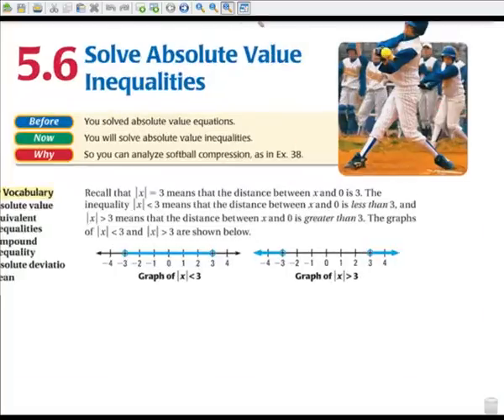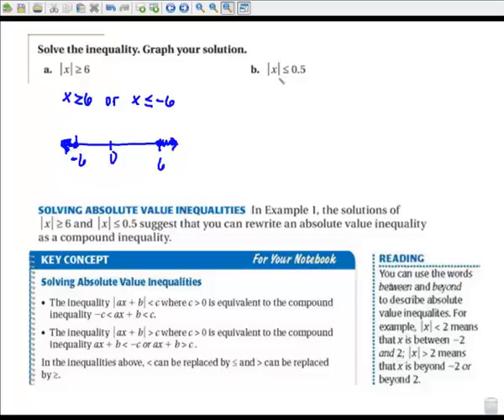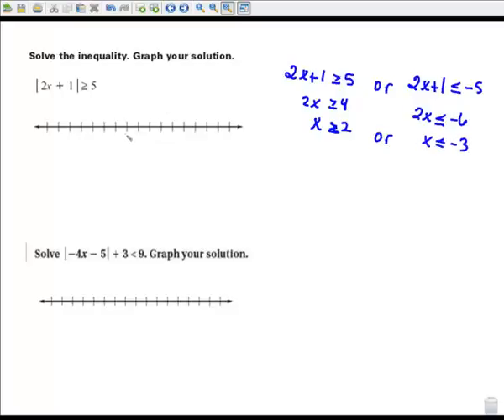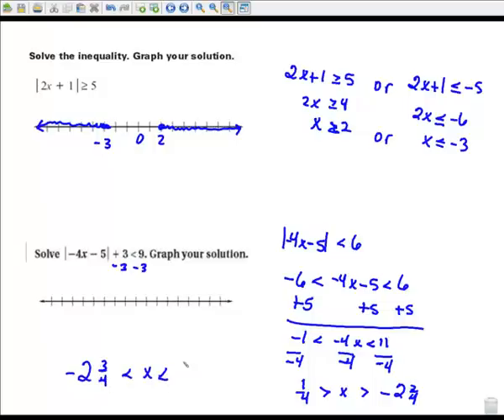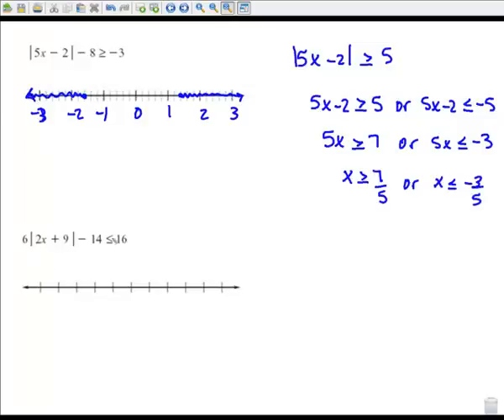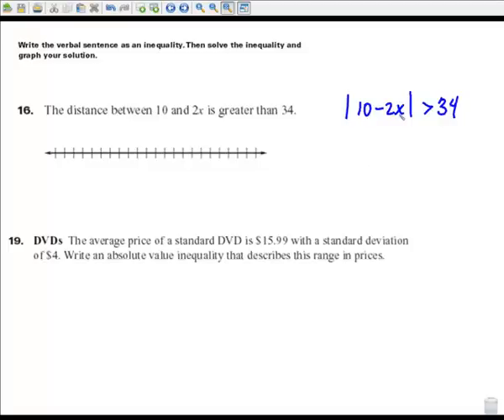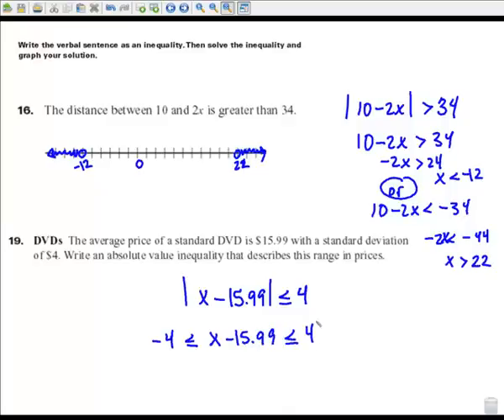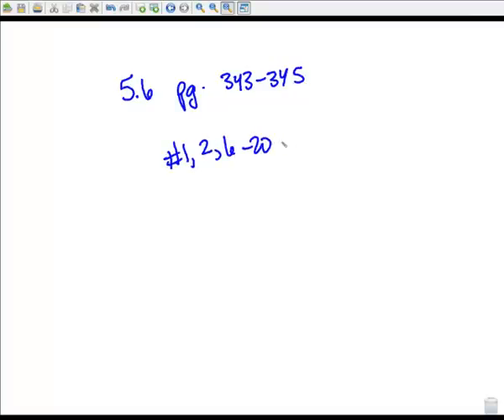Lesson 5 6 notes Algebra